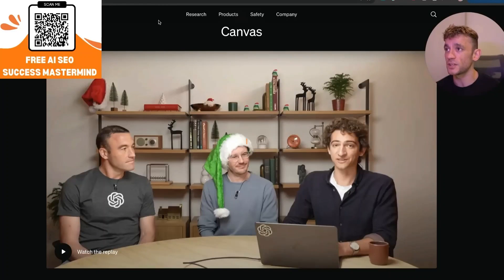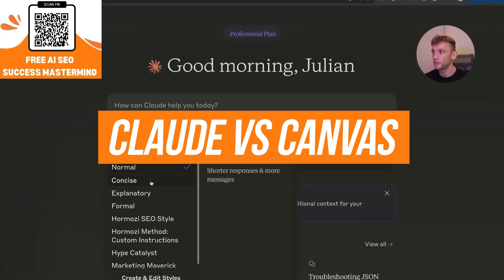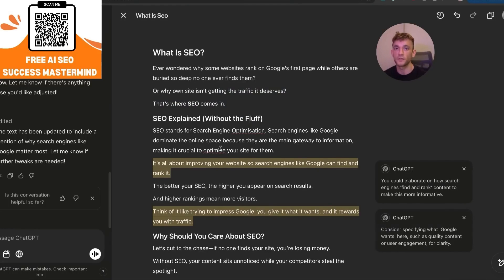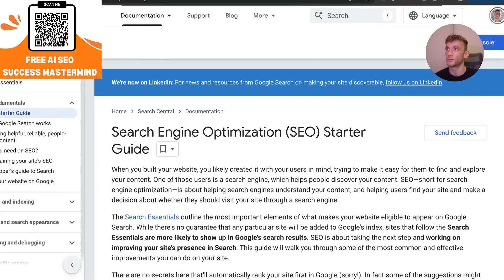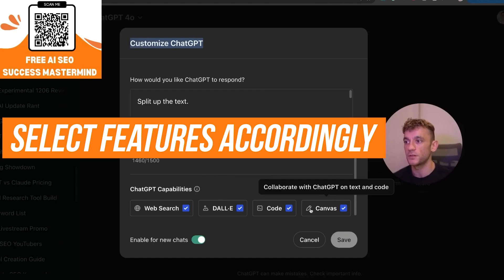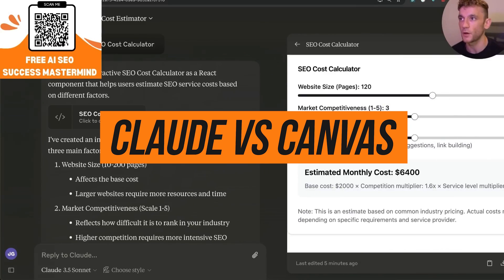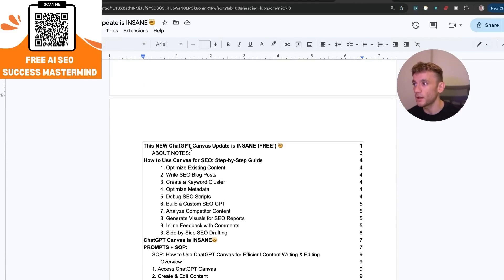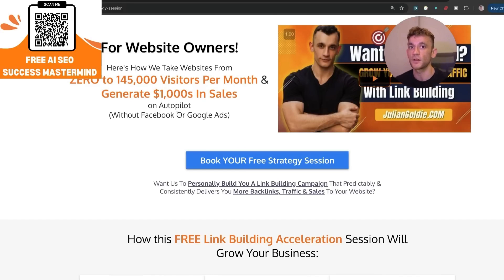This NEW ChatGPT Canvas Update is WILD! 🤯